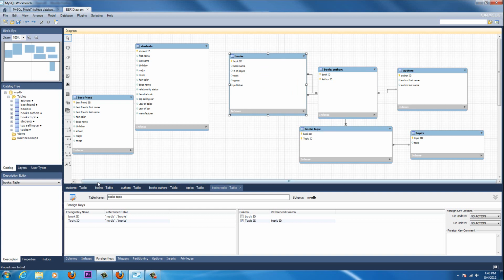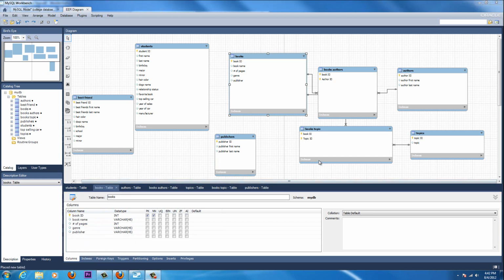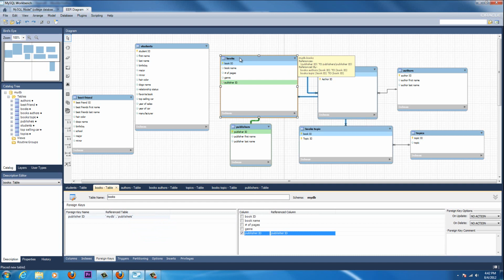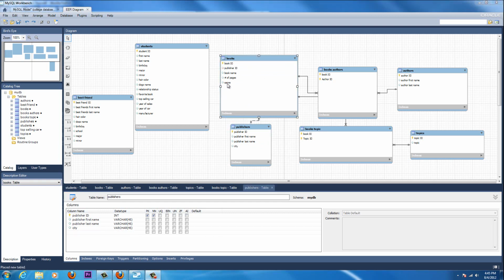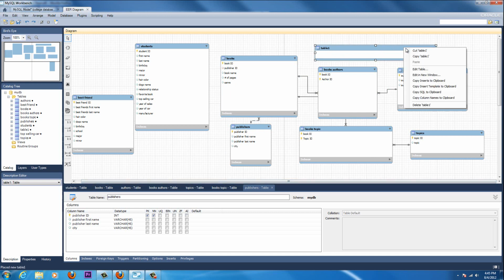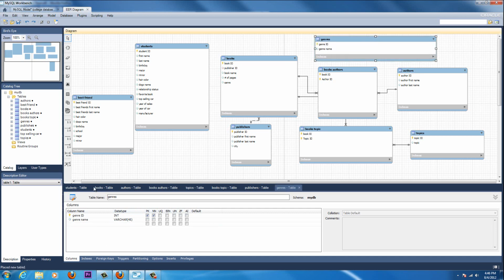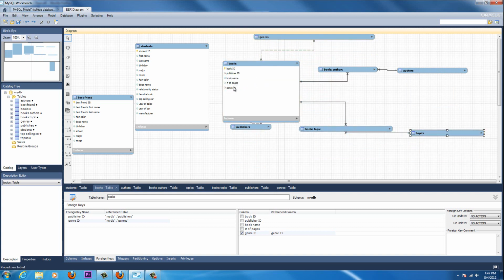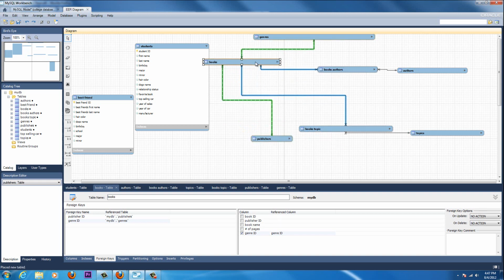Database Design and Normalization 20 - Building a library for books pt1 - following the forms